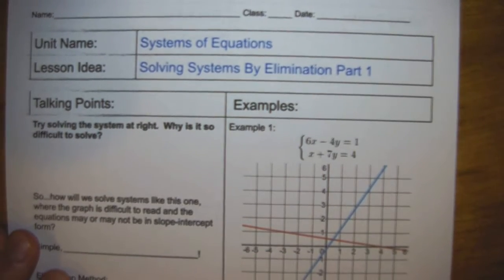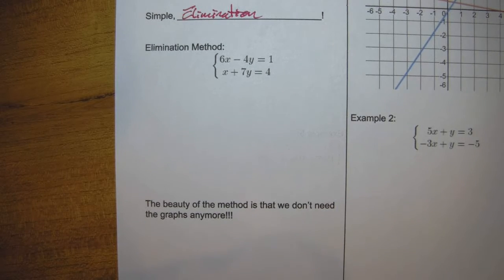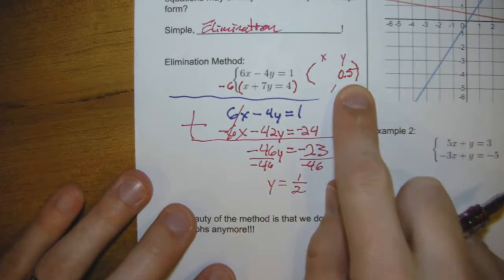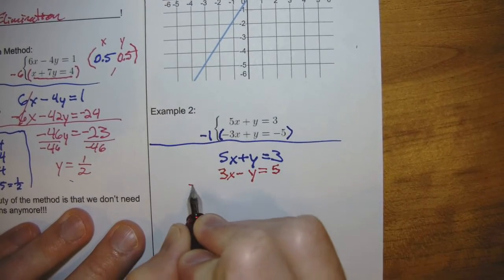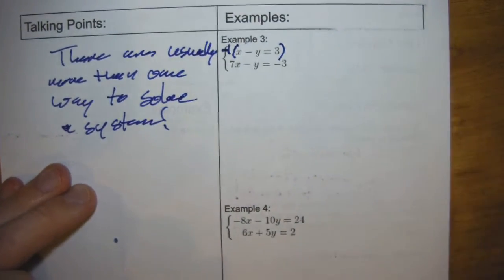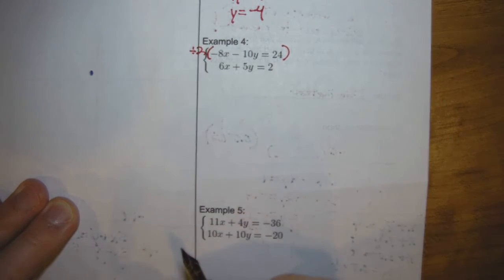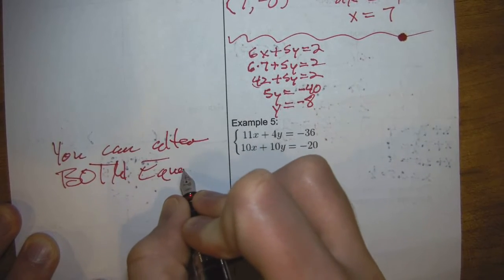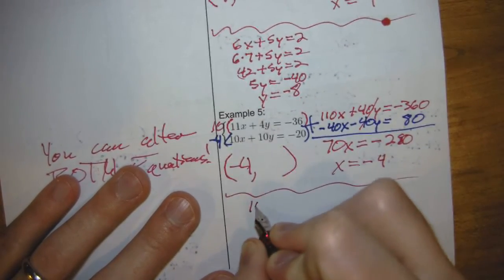Solving Systems by Elimination Part 1